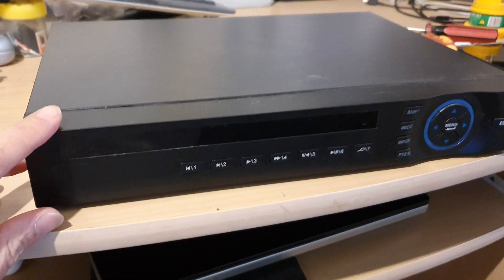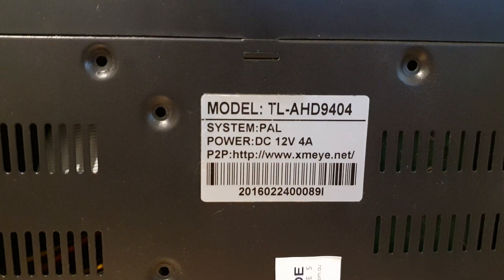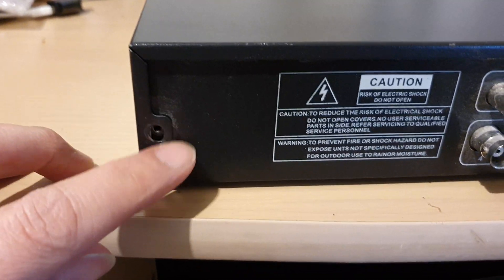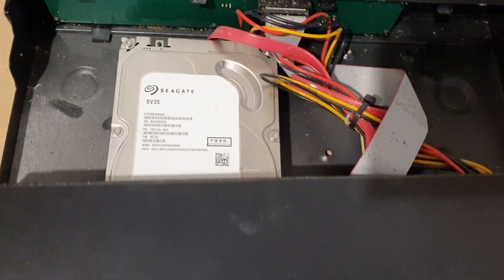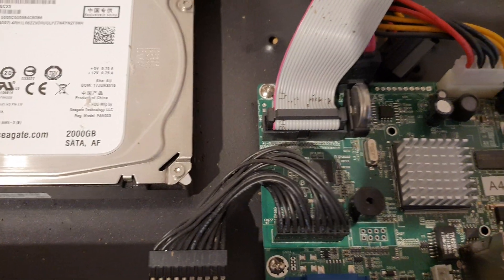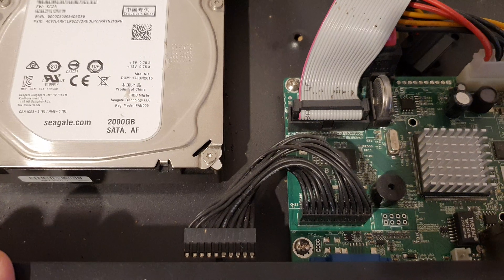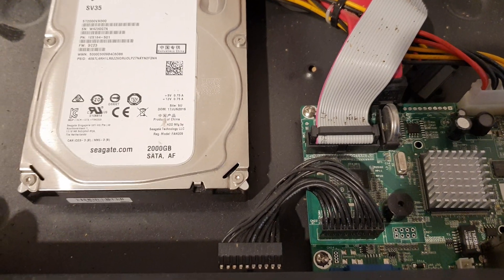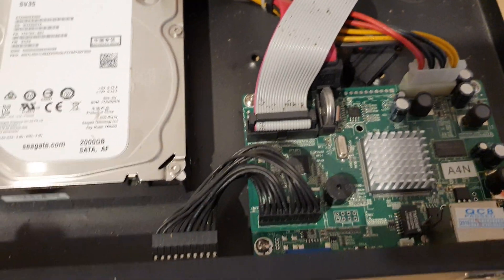How to Reset Forgot Admin Password for XMEye DVR Security Camera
Learn how you can reset forgot admin password for XMEye DVR Security Camera.

After setting the XMEye camera, and you left it for a long time, then when you have an issue with the camera you may need to go into the settings to fix it, but now you don't know what the password is. In this case, you will need to hard reset the admin password.